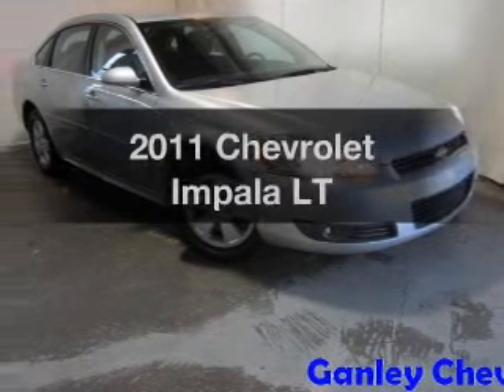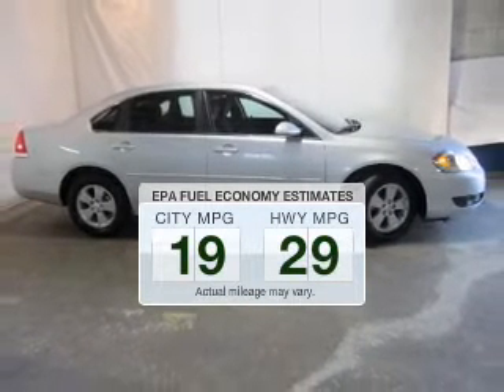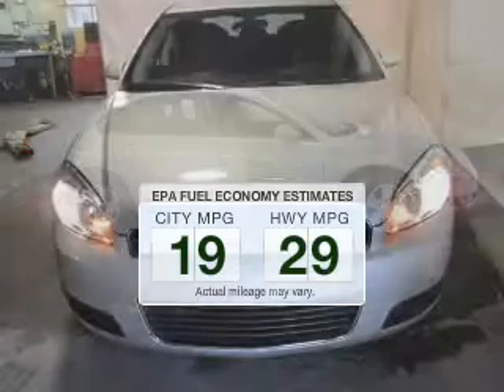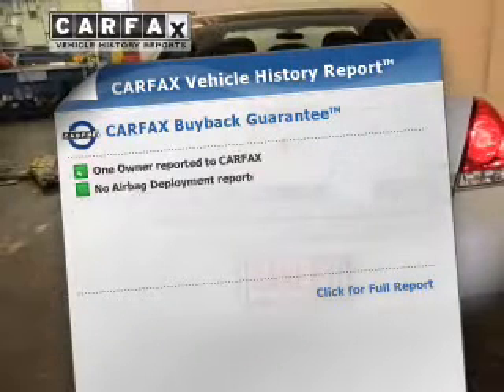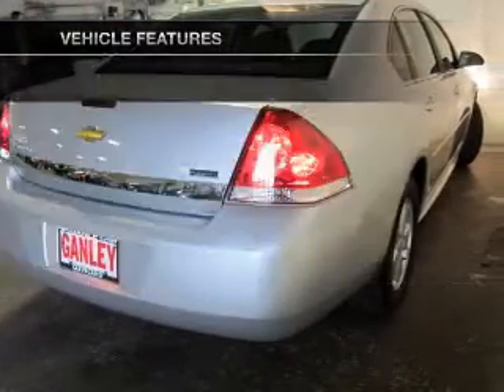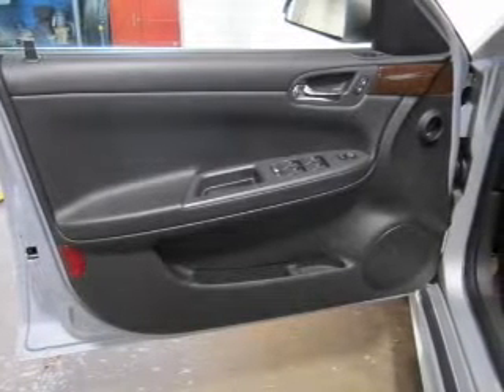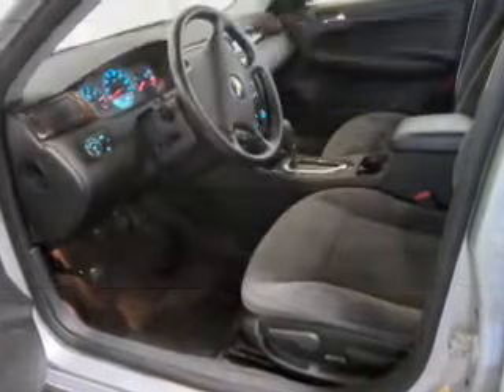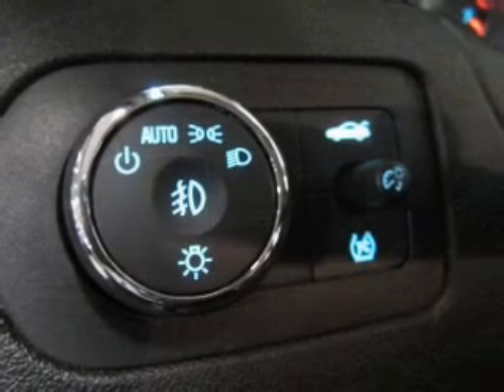2011 Chevrolet Impala - Cleveland OH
Year: 2011
Make: Chevrolet
Model: Impala
Trim: LT
Engine: 3.5 liter 6 cylinder 12 valve
Transmission: 4-Speed Automatic
Color: Silver Ice Metallic
Mileage: 36184
Address:
15315 Lorain Avenue